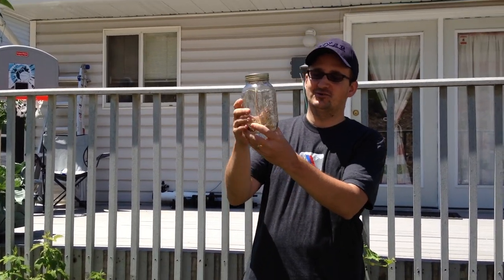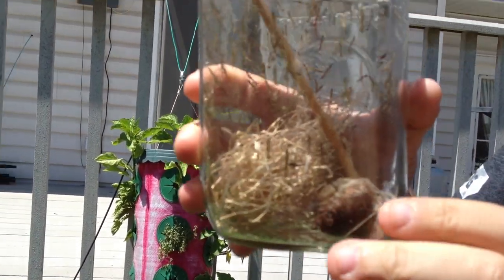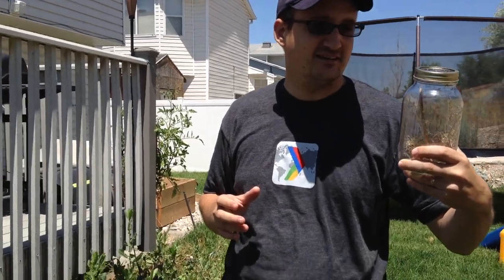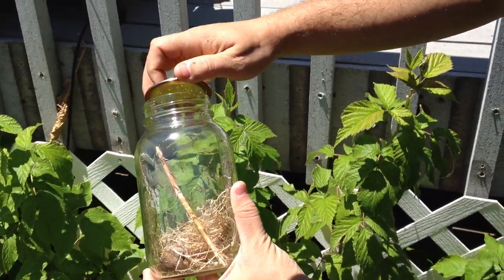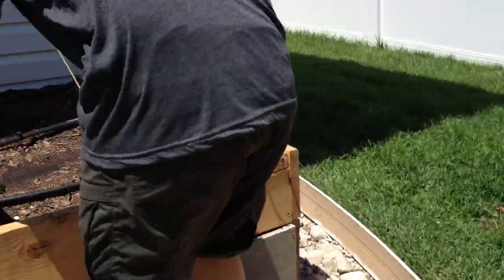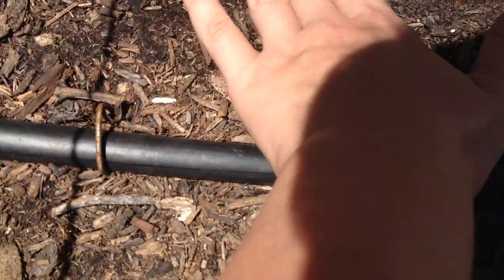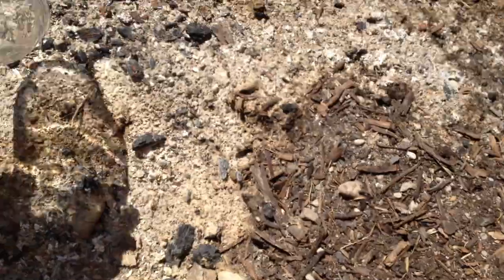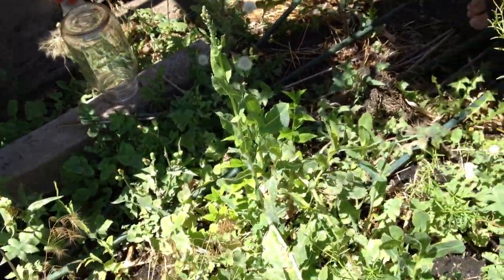Release the Mantids! Releasing Live, Baby Praying Mantises in My Garden!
In this episode my Praying Mantis eggs have hatched, and I have a jar full of baby Praying Mantises, or is it Mantids, or Manti? Anyway, you can order these yourself off Amazon - just go here to get your own Praying Mantis eggs - now is the perfect time of year to order them!